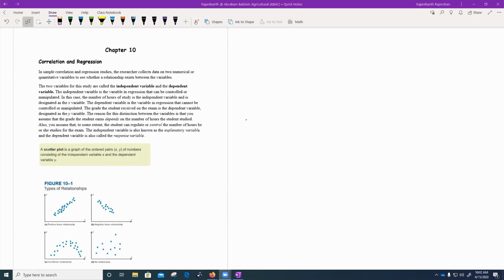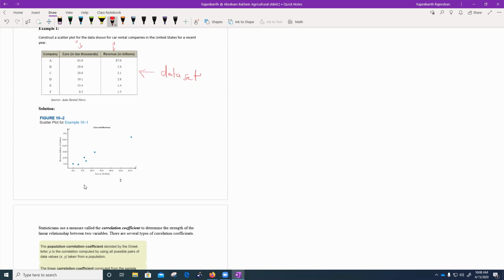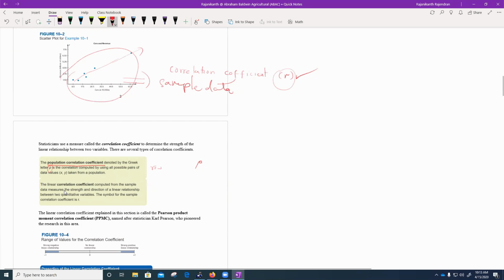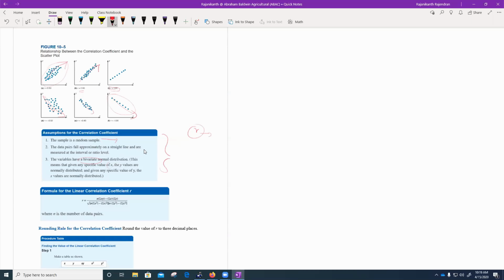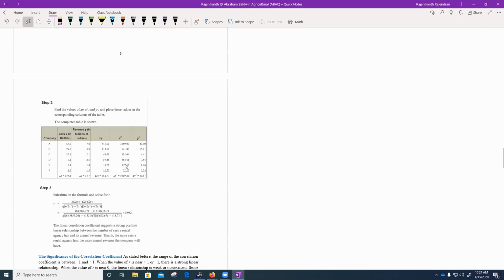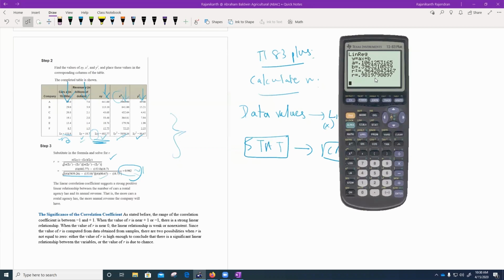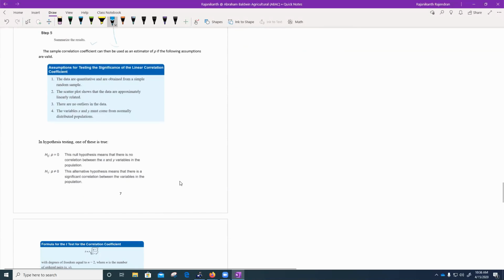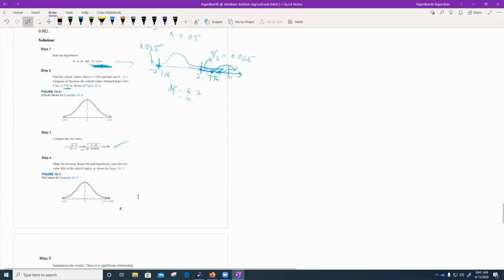Linear Regression - 10.1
This section covers about the scatter plots and linear correlation coefficient